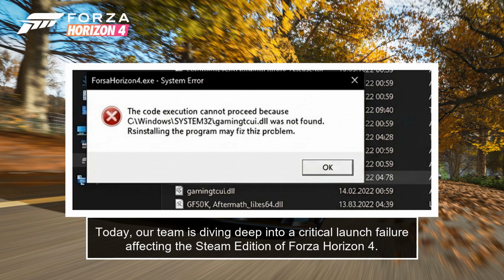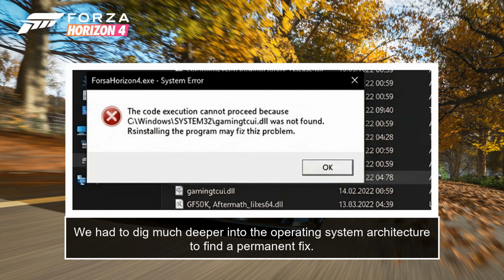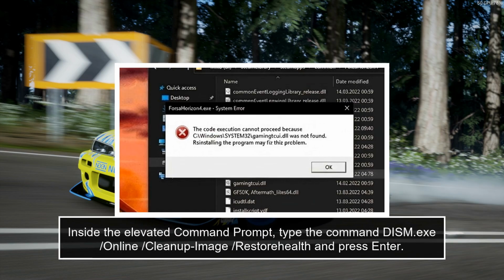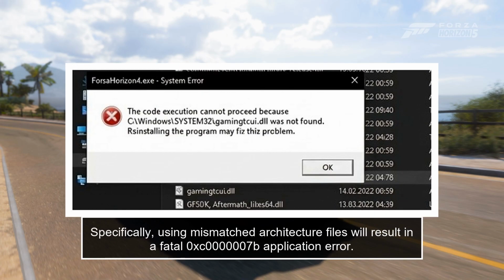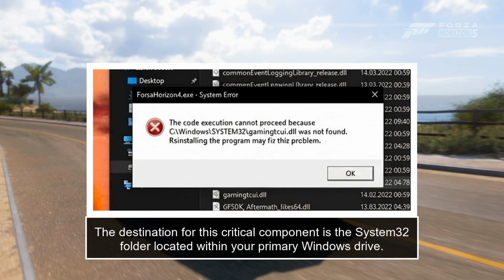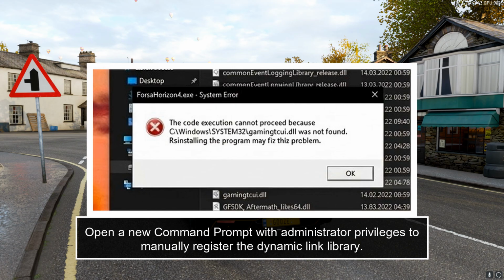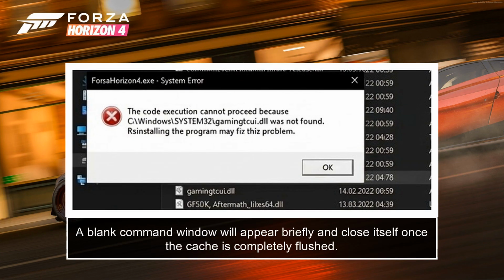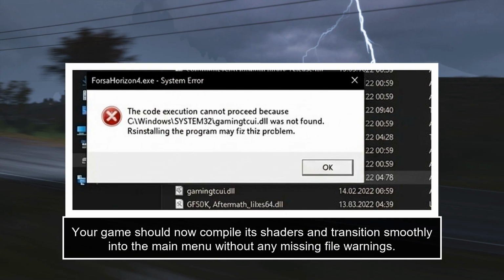How to Fix Gamingtcui.Dll Error In Forza Horizon 4 ✅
Welcome to Teknobalta's step-by-step fix guide for Forza Horizon 4. In this video, we show you how to quickly resolve How to Fix Gamingtcui.Dll Error In Forza Horizon 4 ✅ with clear and effective solutions. If you are experiencing a fatal launch crash on the Steam Edition due to this missing Windows file, standard runtime reinstallations will not work because this component is uniquely tied to the Windows Gaming UI API. We walk you through a complete troubleshooting process to get your game running smoothly again. We start by verifying your game files on Steam to rule out basic corruption. Next, we run the Deployment Image Servicing and Management tool to repair core system files. Since that might not catch this specific file, we provide the exact method for safely integrating the authentic 64-bit dll file directly into your System32 folder, avoiding the common 0xc0000007b application error caused by mismatched versions. After securing the file, we manually register it using the command prompt so your operating system recognizes it. Finally, we guide you through clearing your local app data, purging the Windows Store cache, clean installing display drivers, and performing a full system restart to ensure all new configurations take effect perfectly.

0:00 - Introduction
1:38 - Solution 1: Verifying game files integrity via Steam properties
2:28 - Solution 2: Running DISM restorehealth command via elevated Command Prompt
4:32 - Solution 3: Placing the verified 64-bit gamingtcui.dll into the System32 directory
6:14 - Solution 4: Registering the dynamic link library using the regsvr32 command
6:47 - Solution 5: Deleting temporary game cache folders in localappdata
7:11 - Solution 6: Flushing the Windows Store background data with wsreset
7:33 - Solution 7: Performing a clean installation of display drivers
7:58 - Solution 8: Executing a full system restart to apply all library configurations